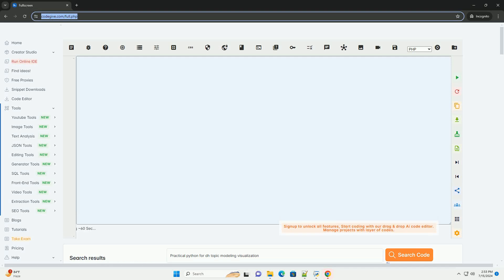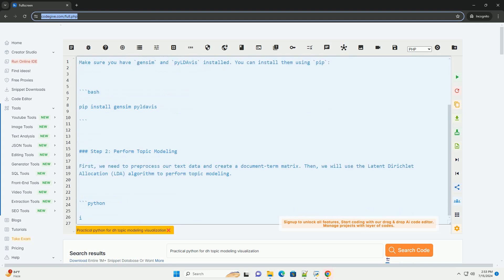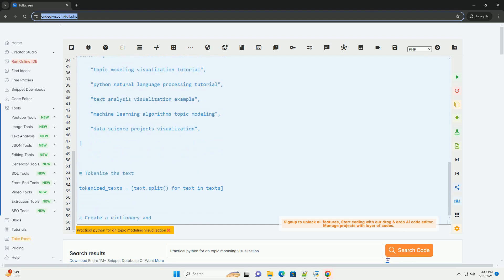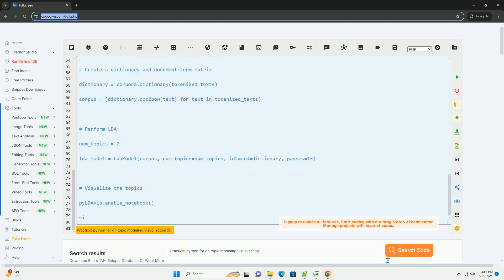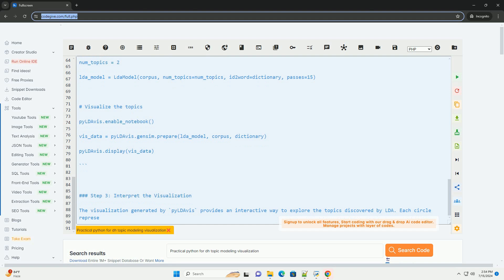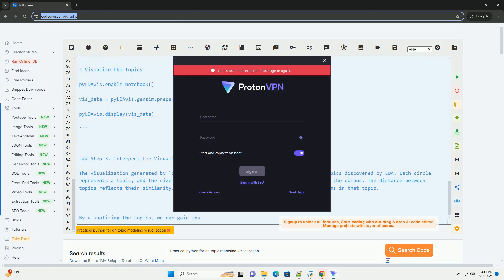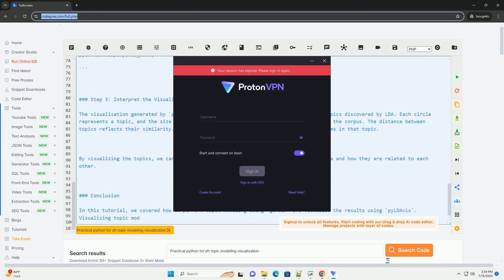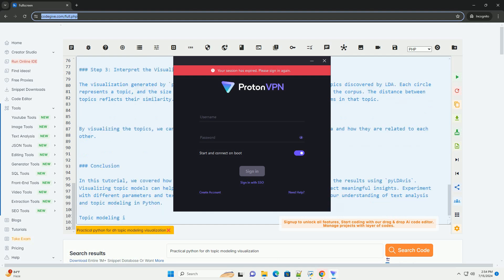Practical python for dh topic modeling visualization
topic modeling is a technique used in natural language processing to discover the underlying themes present in a collection of texts. visualizing the results of topic modeling can help us understand the relationships between topics and the distribution of words within each topic. in this tutorial, we will explore how to perform topic modeling using python's `gensim` library and visualize the results using `pyldavis`.

make sure you have `gensim` and `pyldavis` installed. you can install them using `pip`:

### step 2: perform topic modeling
first, we need to preprocess our text data and create a document-term matrix. then, we will use the latent dirichlet allocation (lda) algorithm to perform topic modeling.

### step 3: interpret the visualization
the visualization generated by `pyldavis` provides an interactive way to explore the topics discovered by lda. each circle represents a topic, and the size of the circle indicates the prevalence of the topic in the corpus. the distance between topics reflects their similarity. you can click on a topic to see the most relevant terms in that topic.

by visualizing the topics, we can gain insights into the themes present in our text data and how they are related to each other.

### conclusion
in this tutorial, we covered how to perform topic modeling using `gensim` and visualize the results using `pyldavis`. visualizing topic models can help us understand the structure of our text data and extract meaningful insights. experiment with different parameters and text data to explore a wide range of topics and improve your understanding of text analysis and topic modeling in python.

python dhcp server
python dhcp server simple
python dht
python django
python dhash

python dhcp server
python dht
python django
python dhash
python dh_key_too_small
python dhcp client
python dht22
python dhcp request
python dht11
python 3d modeling
python modeling libraries
python modeling and simulation
python modeling
python modeling financial
python topic modeling
python predictive modeling
python energy modeling